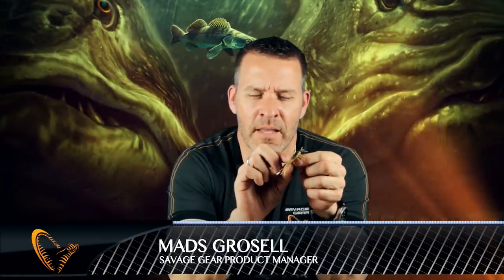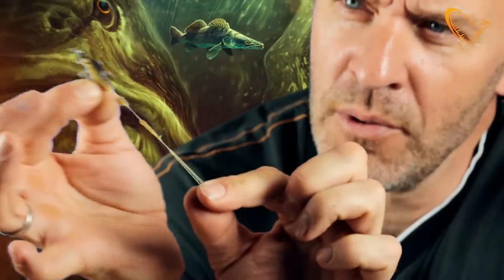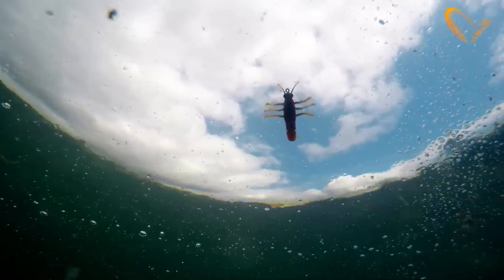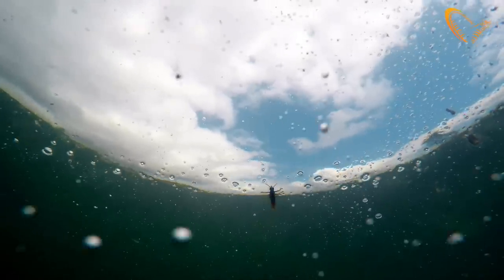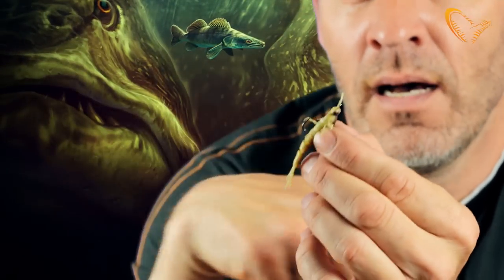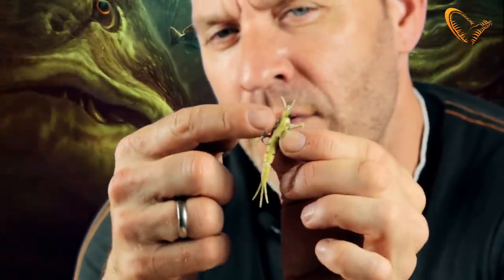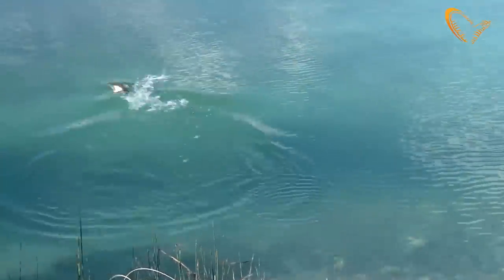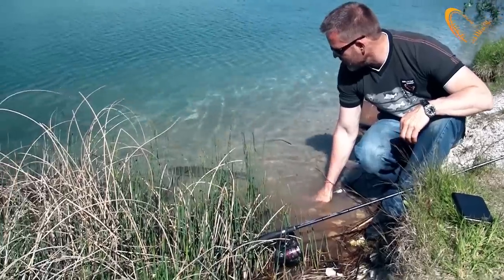Savage Gear ** 3D TPE Mayfly Nymph **